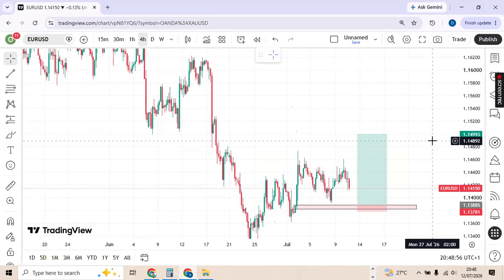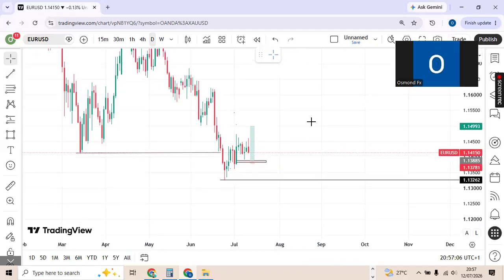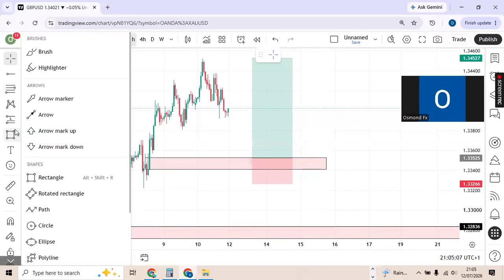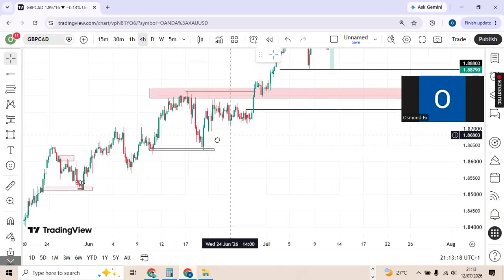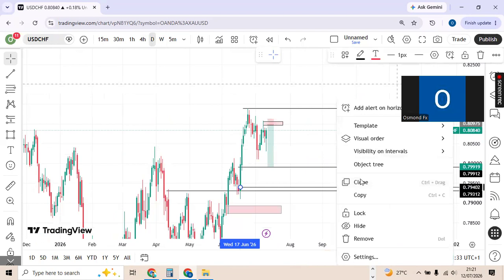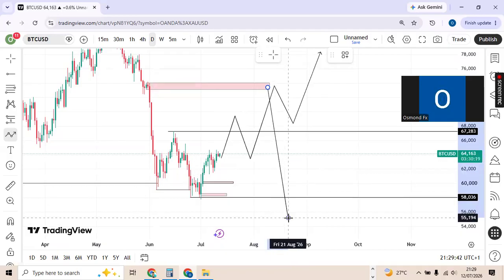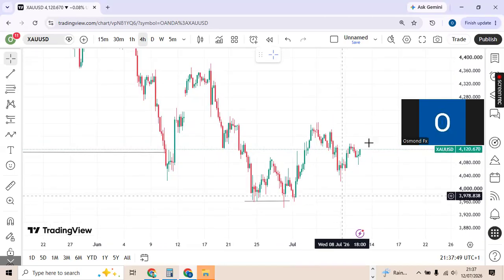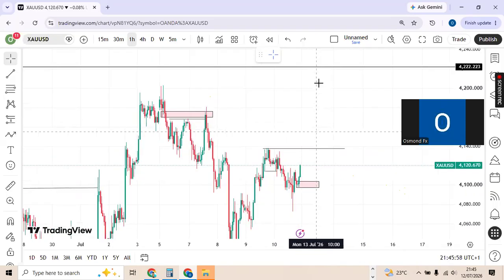Top Down Analysis: EURUSD, GBPUSD & Gold | Weekly High-Probability Trade Setups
Get ready for the trading week with a complete Top Down Analysis of EURUSD, GBPUSD, and Gold (XAUUSD). In this video, I break down key supply and demand zones, market structure, and high-probability trade setups to help you prepare before the market opens.

📈 Pairs Covered: EURUSD, GBPUSD & Gold (XAUUSD)